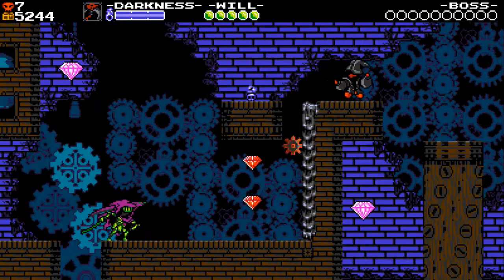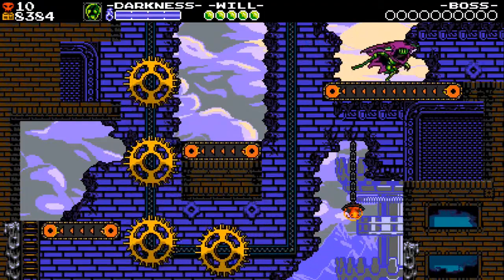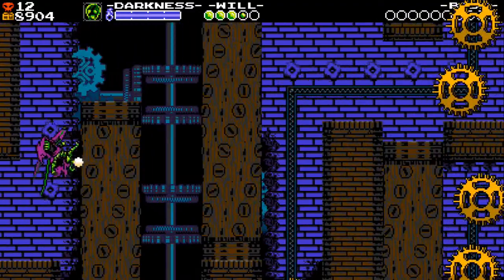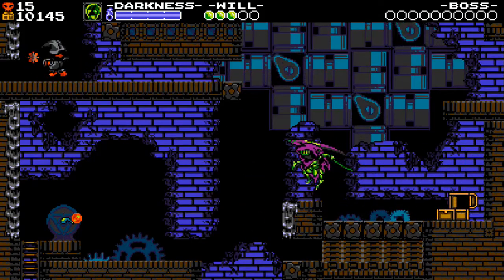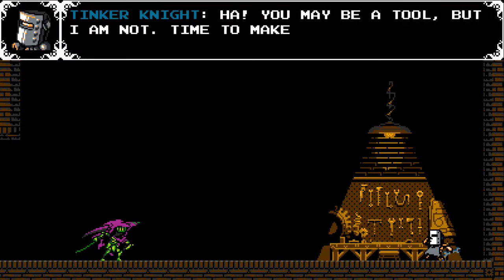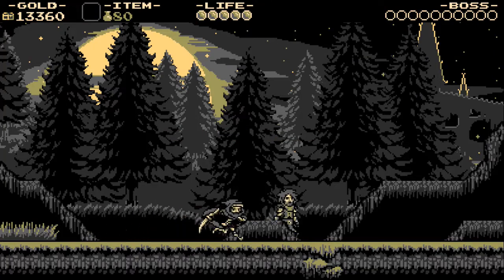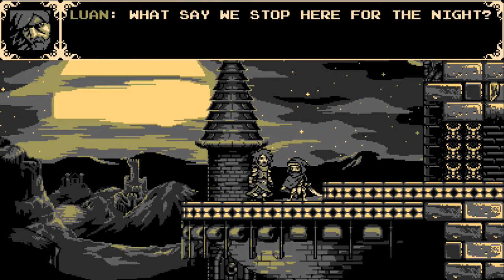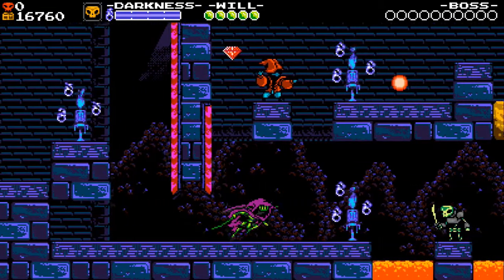Shovel Knight Treasure Trove Specter of Torment Part 3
Hello everybody and welcome to part 3 of third let's play on this channel